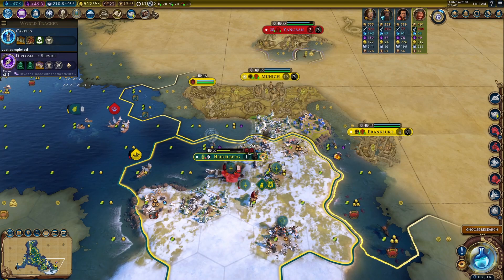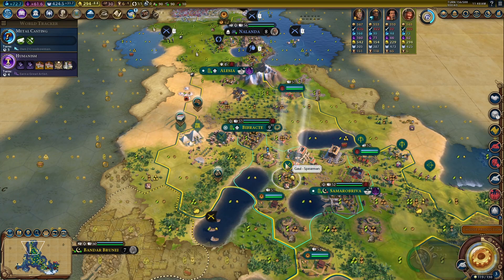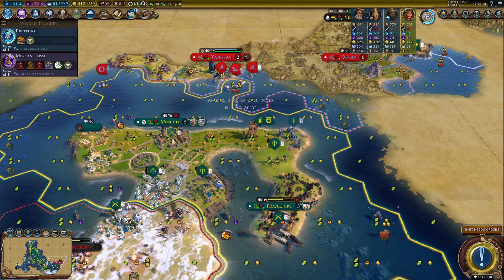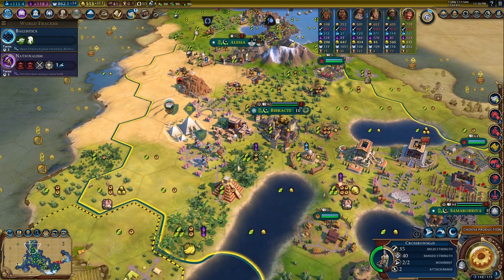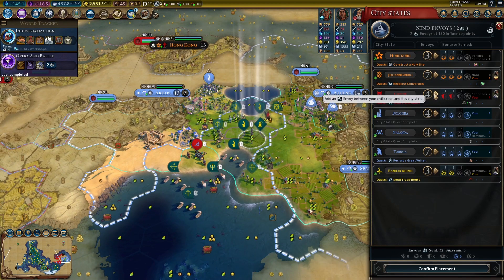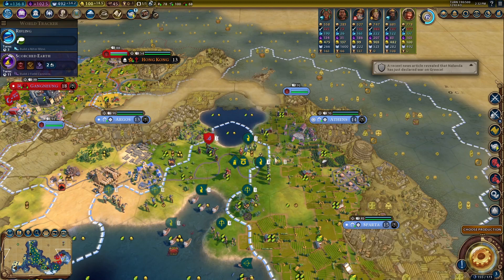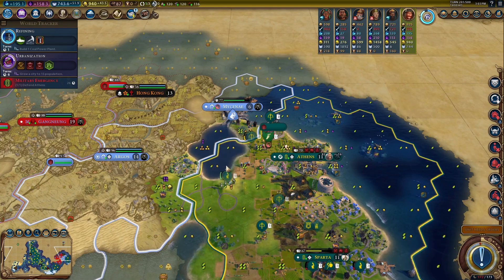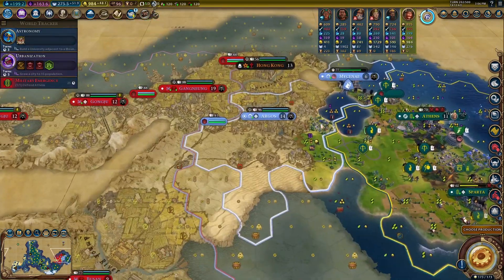Taking Cities, Making Gains - Vercingetorix Is Awesome!!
Vercingetorix Mod Creator:
Sukritact

Chapters:
0:00 - Intro
0:04 - Gameplay
17:24 - Outro

Thanks,
-SpeeDMan